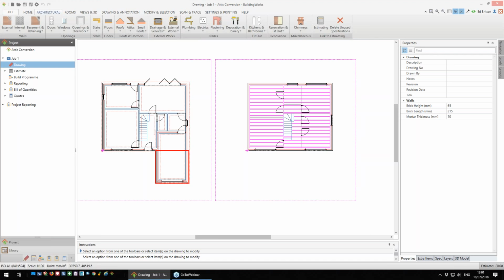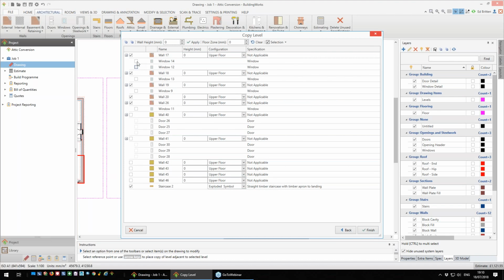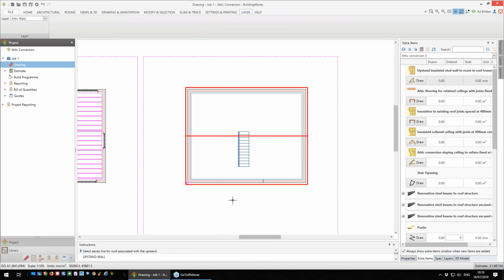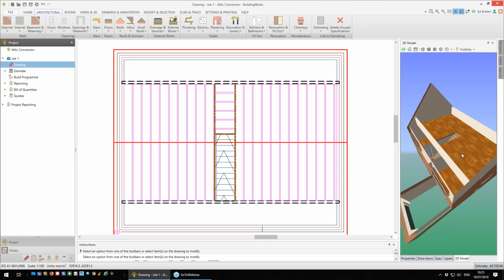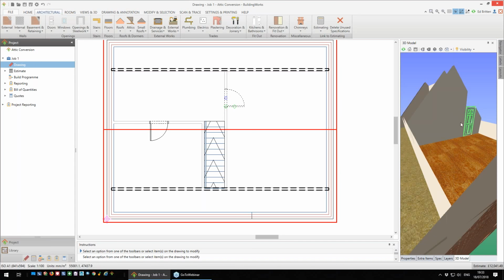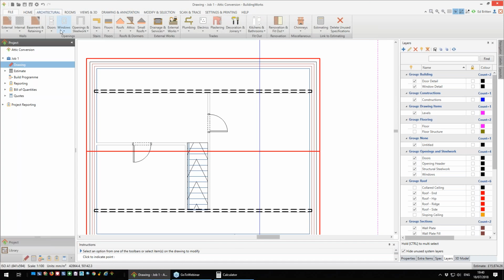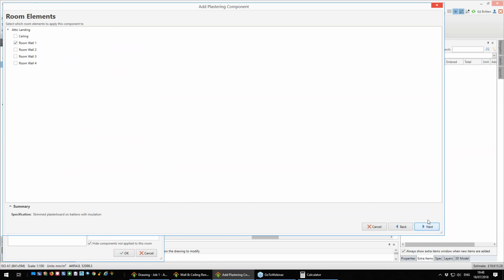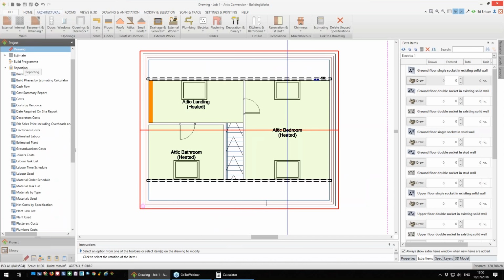Webinar Recording: BuildingWorks for Loft Conversions & Renovations